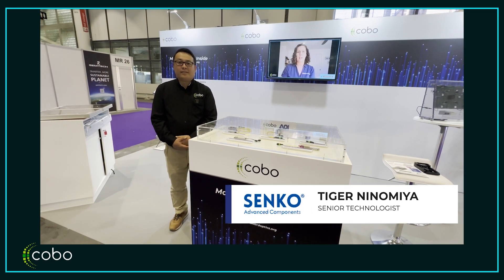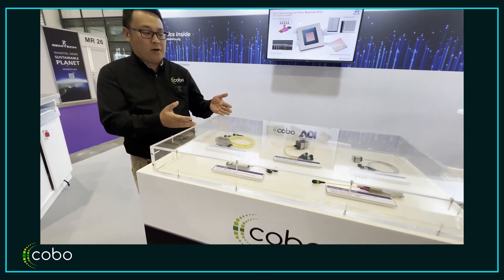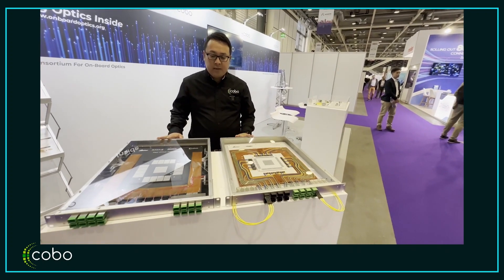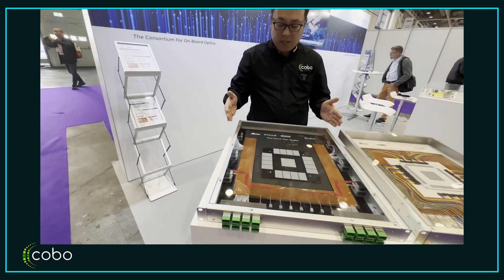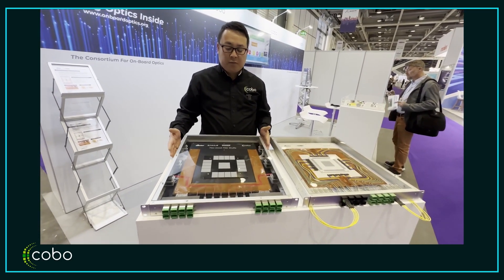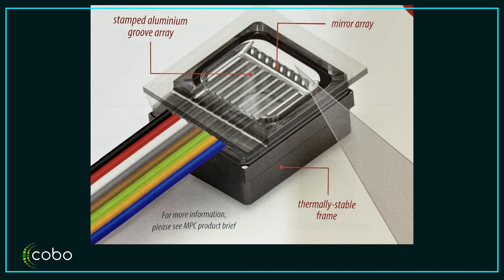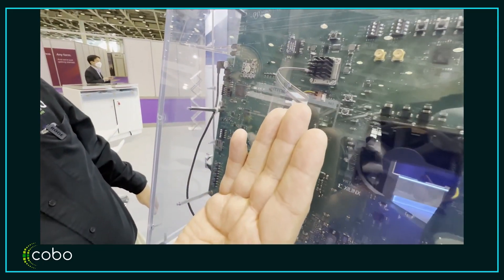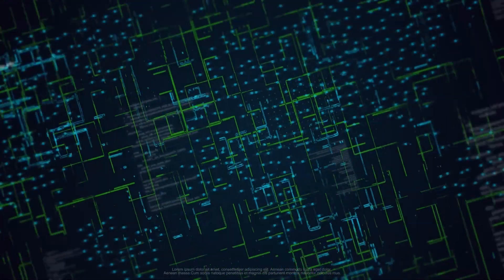ECOC22: Booth tour, Consortium for Onboard Optics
What's next at ECOC22?

Tiger Ninomiya, Senior Technologist at SENKO and Chair of the Co-packaged Optics (CPO) Working Group for the Consortium for Onboard Optics, provides a 5-minute tour of the COBO stand.